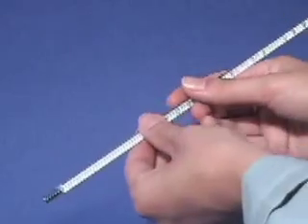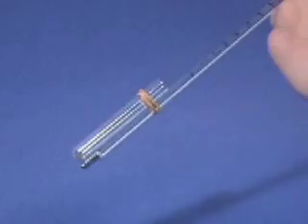Boiling point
Punto de ebullición. Tomado de